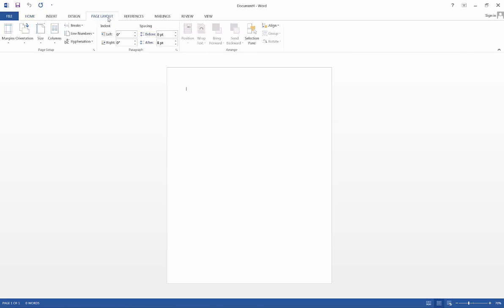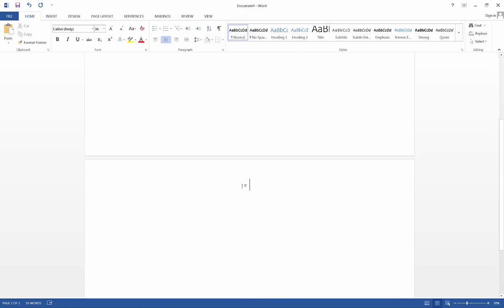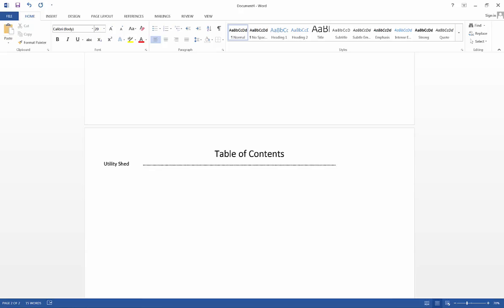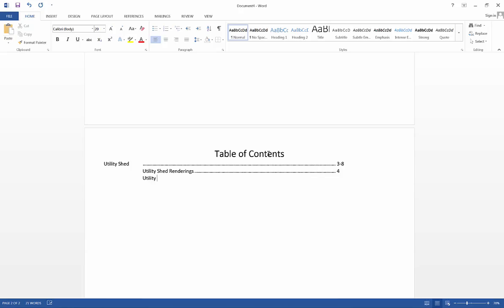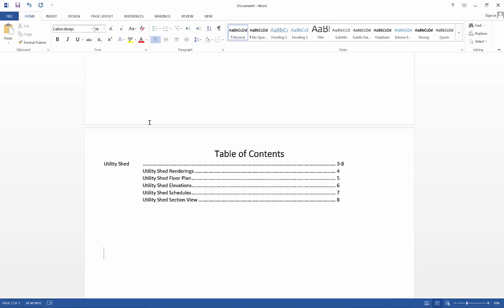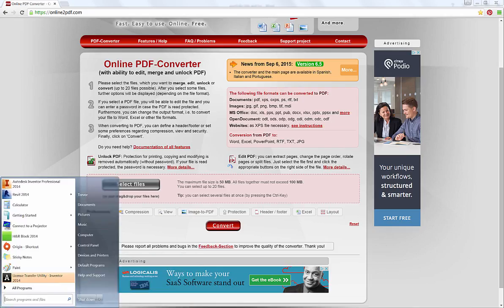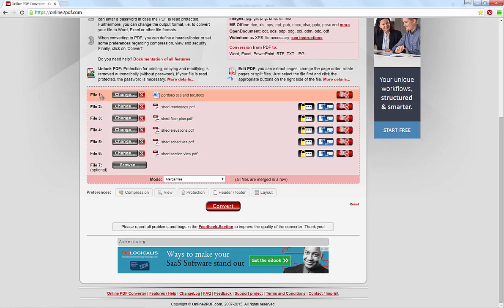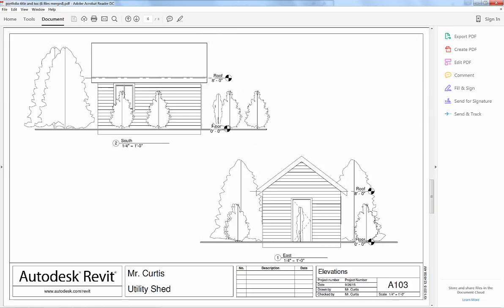CEA - How to set up a portfolio 2015